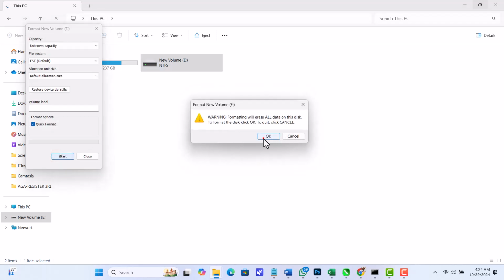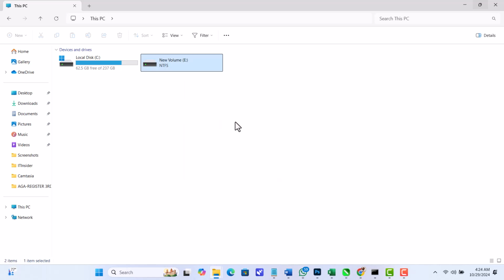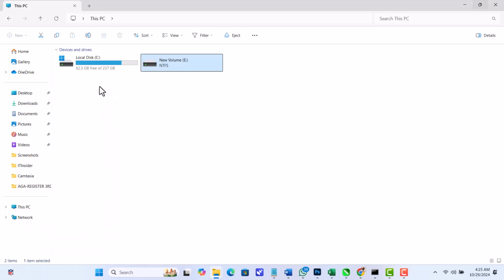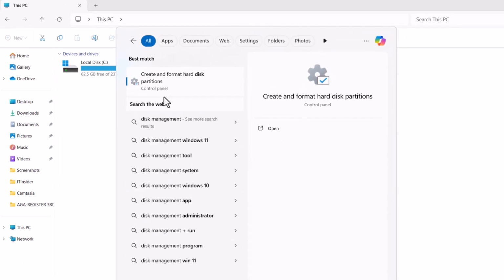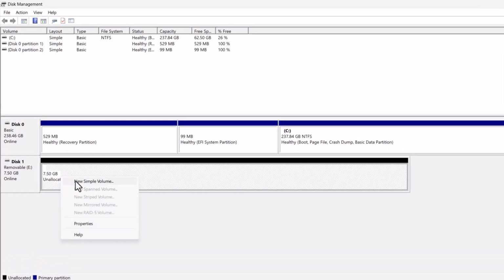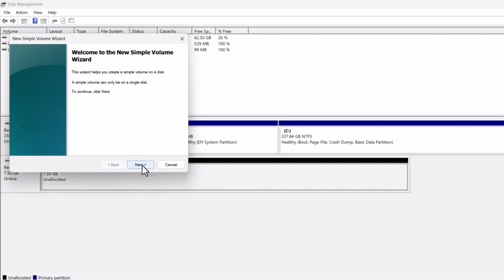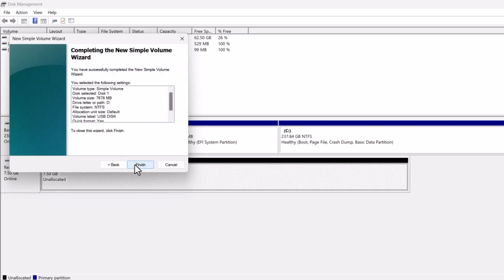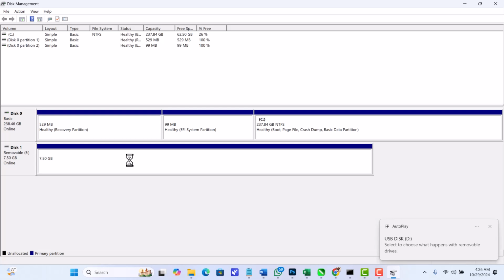Fix USB Flash No Media error | Repair pendrive not show in computer | Recover USB flash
Fix your USB  Disk Errors with this simple Trick.